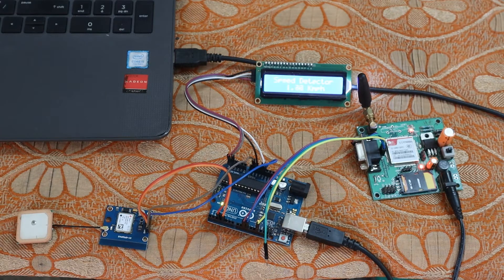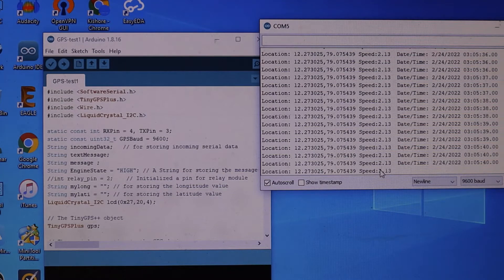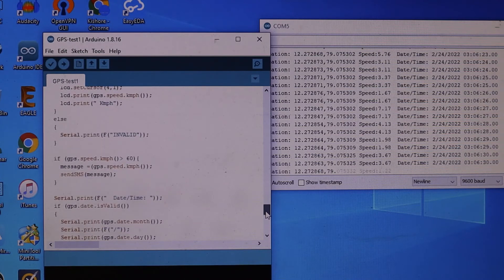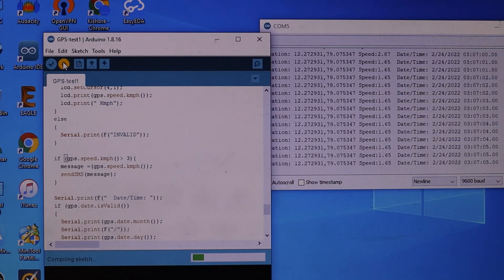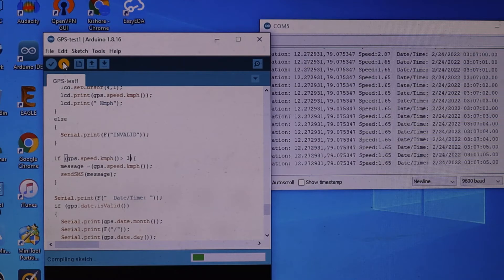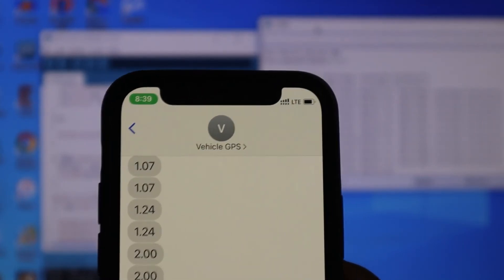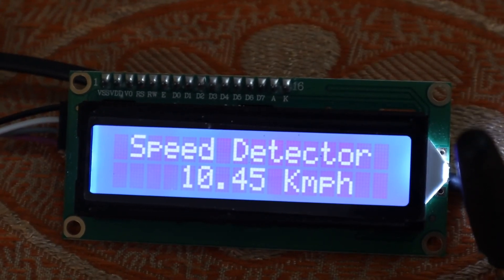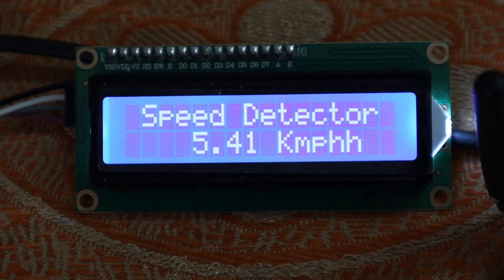Vehicle Speed Calculator using GPS and Send SMS exceed speed limit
In this project, arduino uno,Ublox neo6 GPS module,SIM900A module and 16x2 i2c LCD display used. In arduino code i fix a speed limit of 60 kmph. whenever that vehicle exceeds the speed limit, sim module send a sms to the configured mobile number it indicates the speed of the vehicle. When the driver reduce the speed below 60 kmph, then sms sending process stopped.